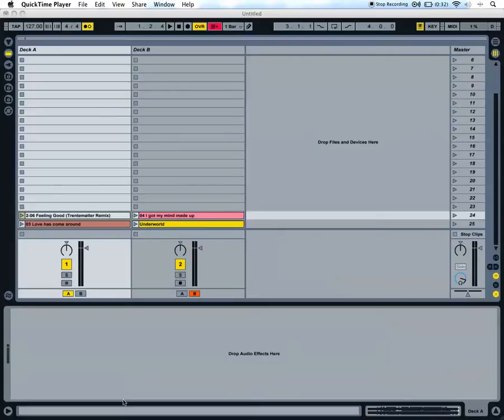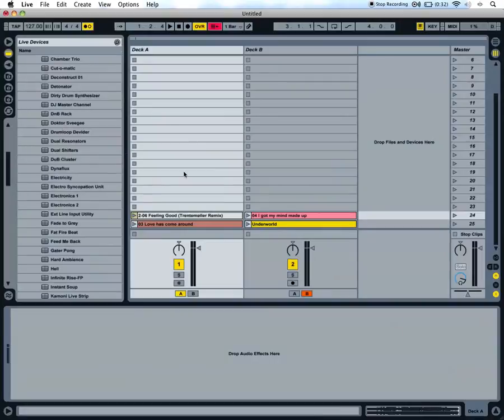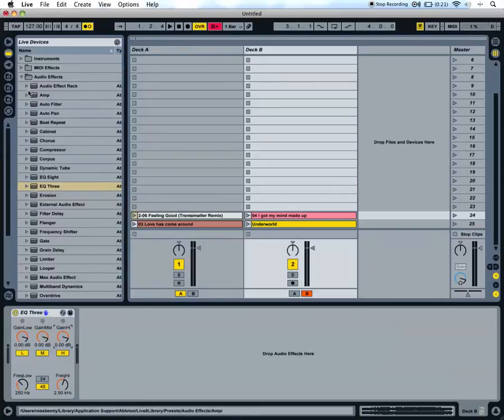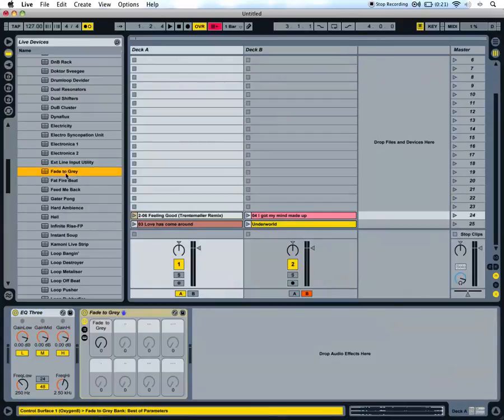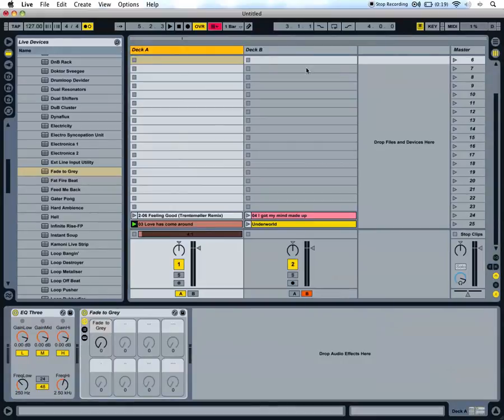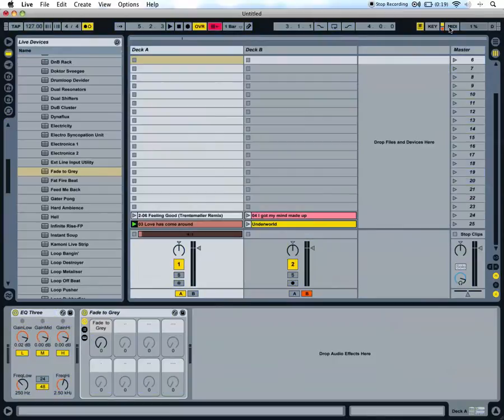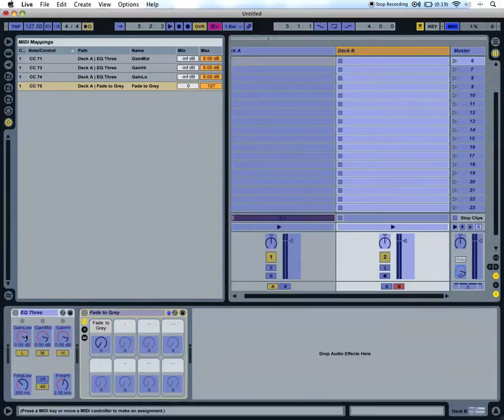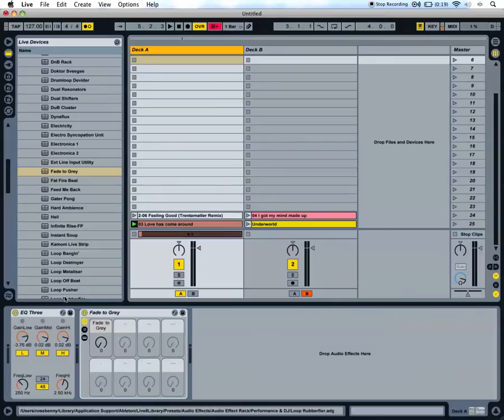W4L7 - MIDI Mapping in Ableton